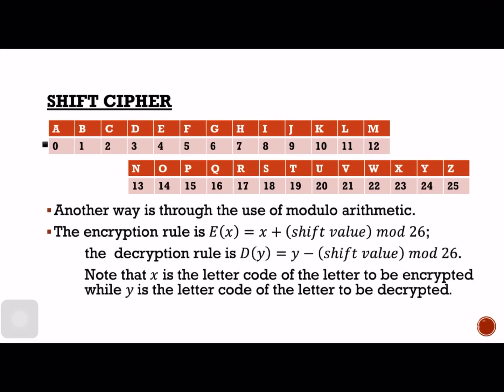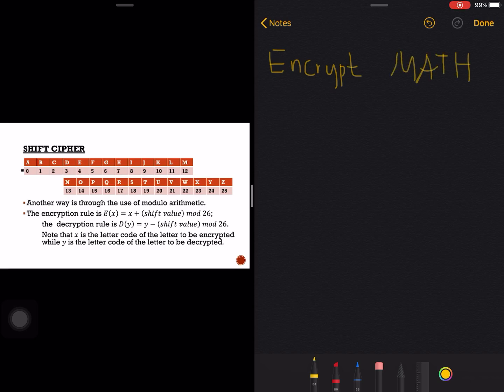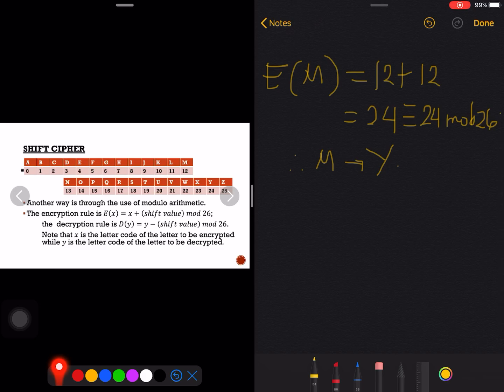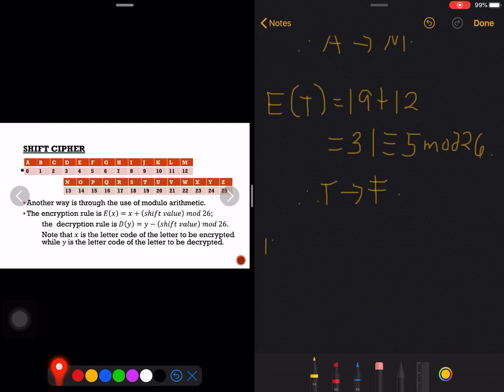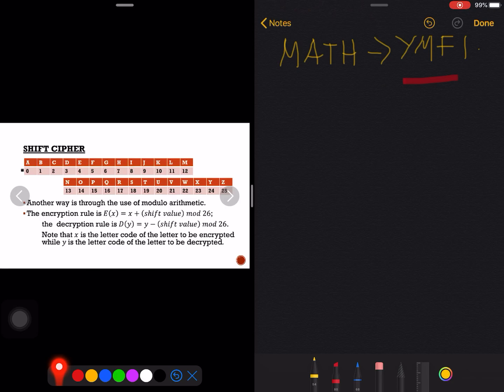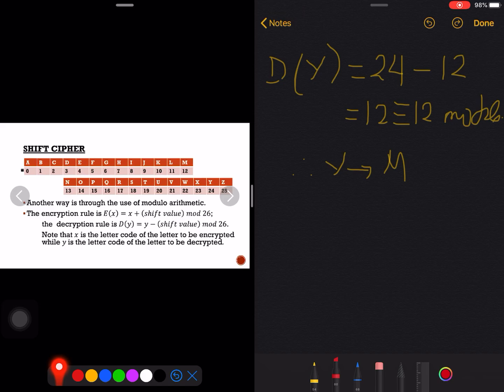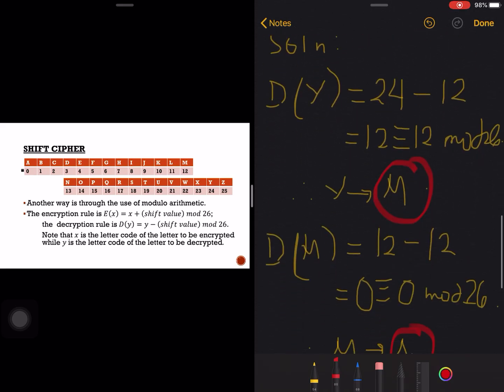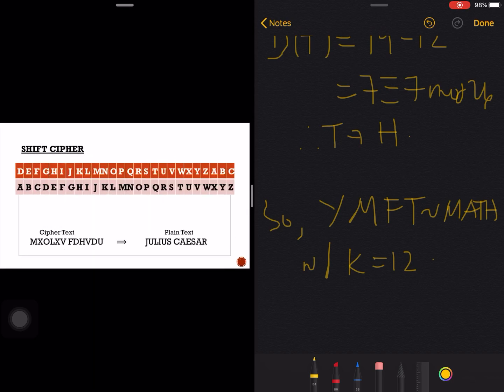Alternative Method for Shift Cipher (Computation)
This video discusses encryption and decryption using shift cipher.